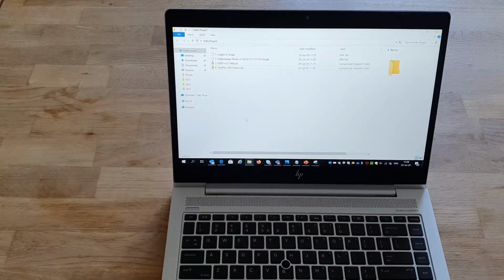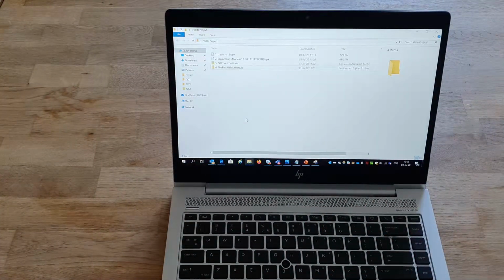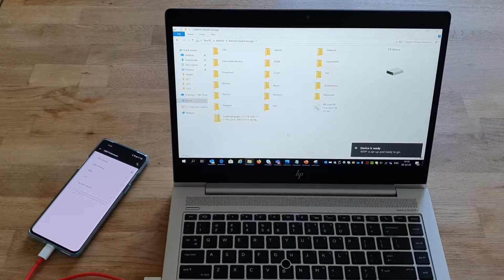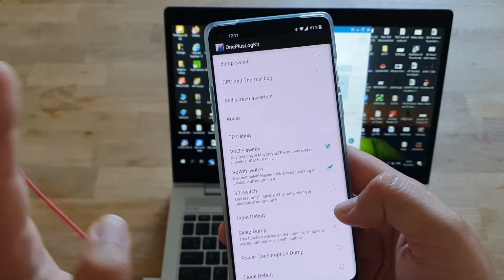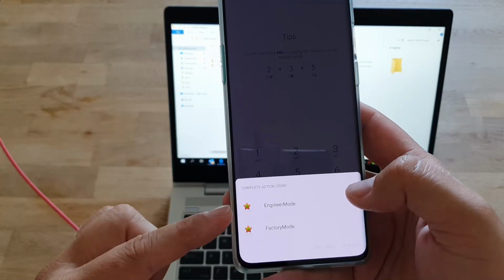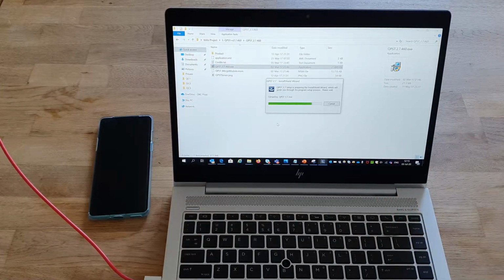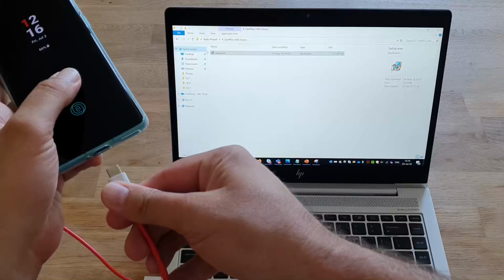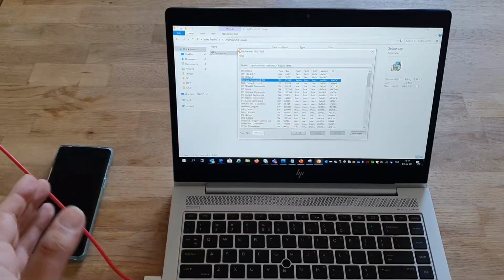🔥 Enabling VoLTE on the OnePlus 8 and OnePlus 8 Pro! 🔥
Update from 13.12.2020 - check here how to get QPST PDC working on Android 11 / Oxygen OS 11

It`s time for me to enable VoLTE for my new OnePlus 8 :)

Take a look at this much acclaimed video tutorial and start enjoying Voice over LTE (4g)! This guide is intended primarily for European carriers and your SIM card should be VoLTE enabled by your carrier but as we have proven it worked for many people from various countries!

The guide is confirmed to be working on OnePlus 8 and OnePlus 8 Pro running the latest Stable OxygenOS!

You can enable VoLTE for your  OnePlus 6/6T/7/7T/7Pro using the very same guide and steps.

Zip file contains 4 required files from my video tutorial:
1. Logkit+v1.0.apk
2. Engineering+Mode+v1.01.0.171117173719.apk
3. QPST+v2.7.460.zip
4. OnePlus USB Drivers.zip